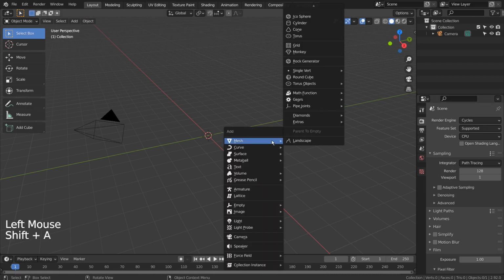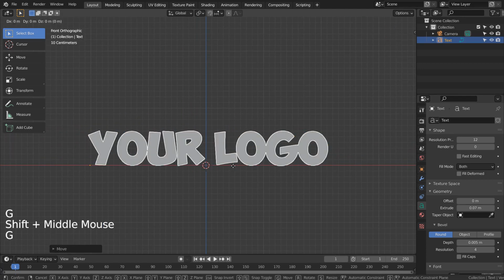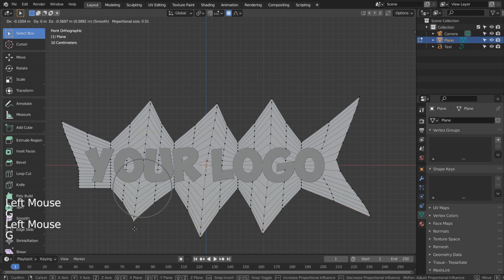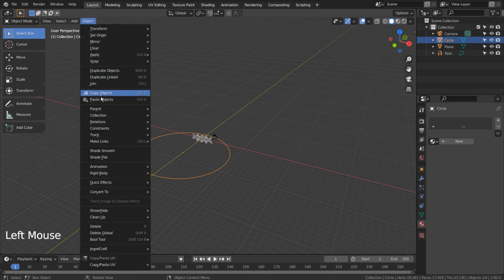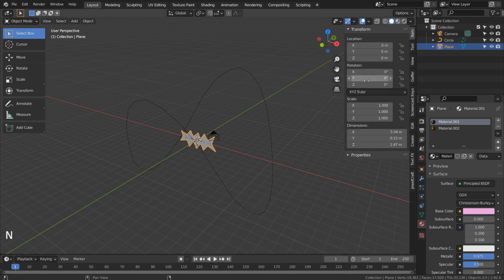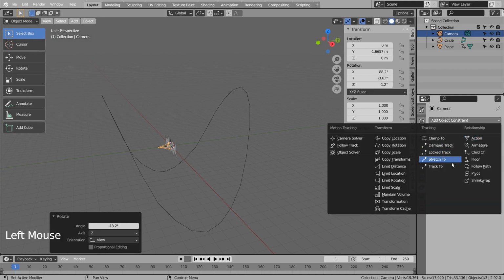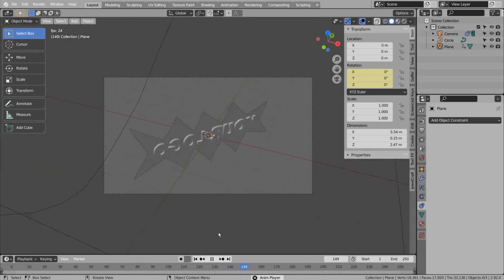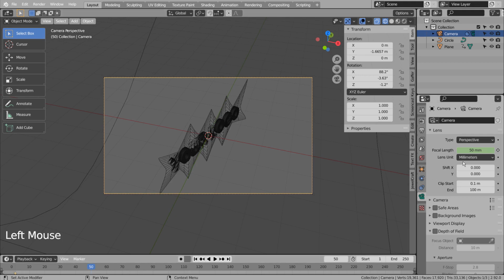Blender logo animation series No. 1 - Intro